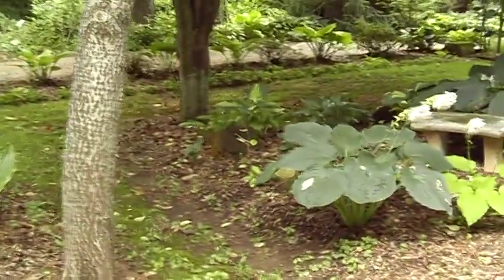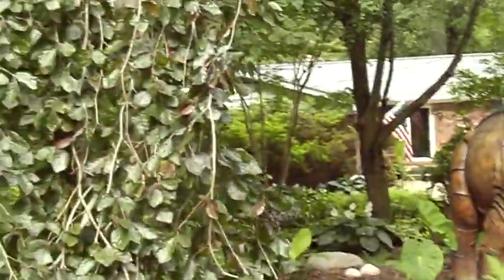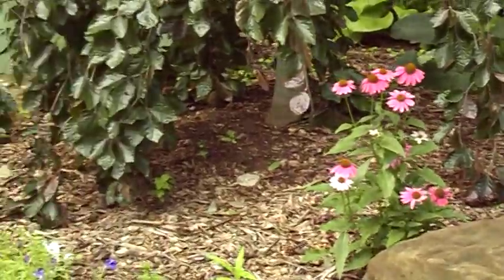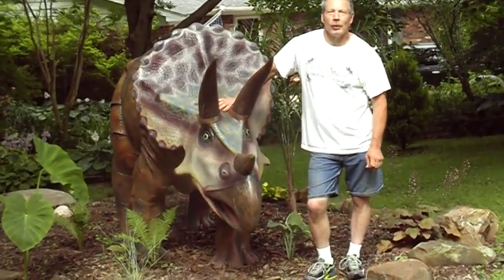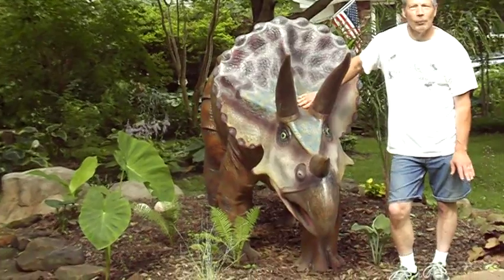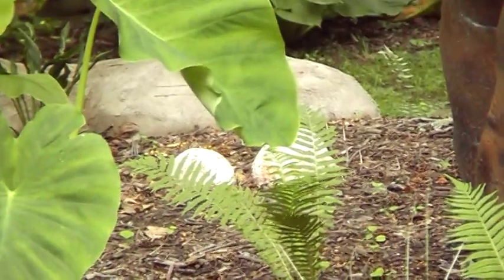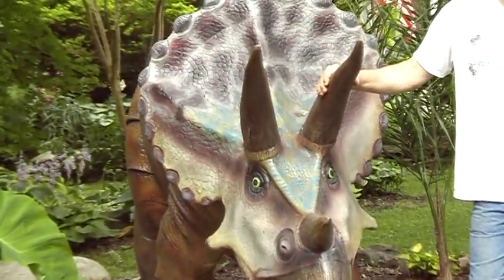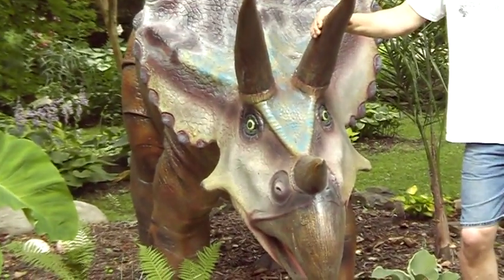Hey Garden Guy Charlie Stocker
Ever wonder what to do with all that open grassy area?  How about some islands of plants?  You might even want to include a triceratops.  Watch to find out.